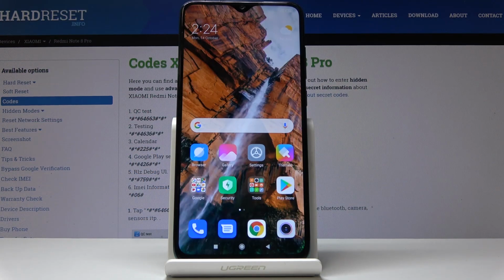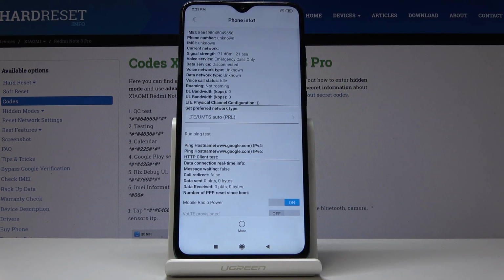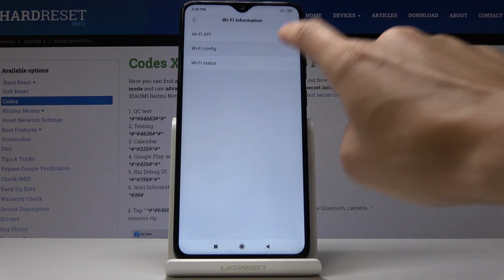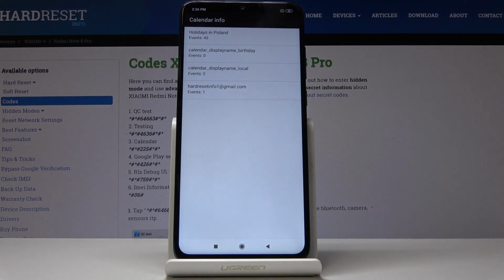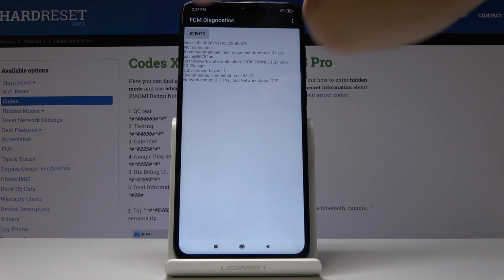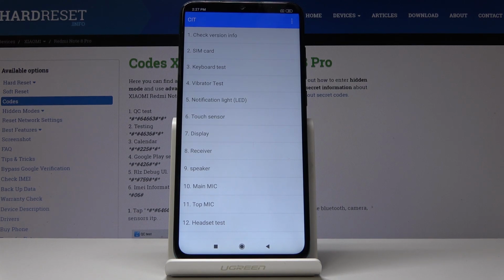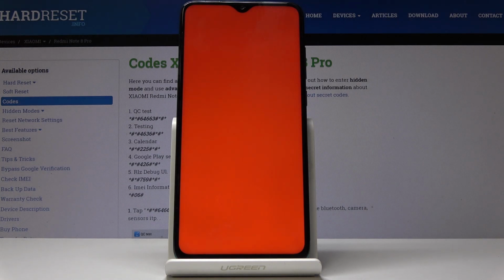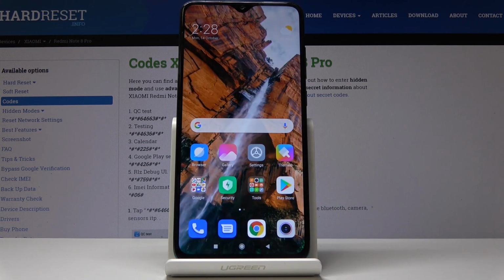Secret Codes for XIAOMI Redmi Note 8 Pro - Test Mode / IMEI Number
Read more info about XIAOMI Redmi Note 8 Pro:
In the presented tutorial, we would like to show all secret codes for XIAOMI Redmi Note 8 Pro. If you wish to type a combination of signs and numbers in order to get access to the hidden modes or useful information then follow the presented video guide and know your Xiaomi device better. Let’s use presented quick codes and get transfer to the useful features for XIAOMI Redmi Note 8 Pro.

How to use secret codes in XIAOMI Redmi Note 8 Pro? How to open hidden mode in XIAOMI Redmi Note 8 Pro? How to get access to hidden modes in XIAOMI Redmi Note 8 Pro? How to use the secret function in XIAOMI Redmi Note 8 Pro? Which codes work in XIAOMI Redmi Note 8 Pro?